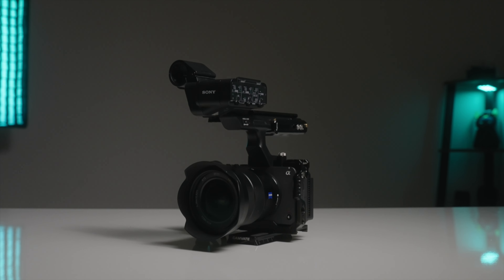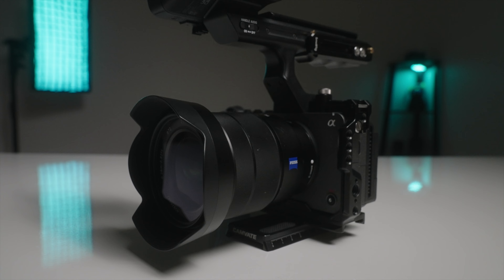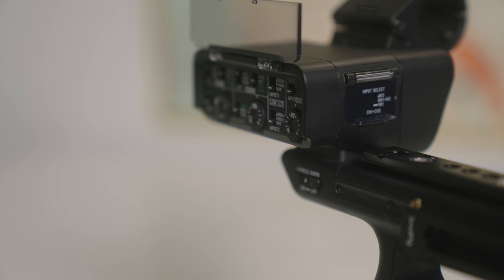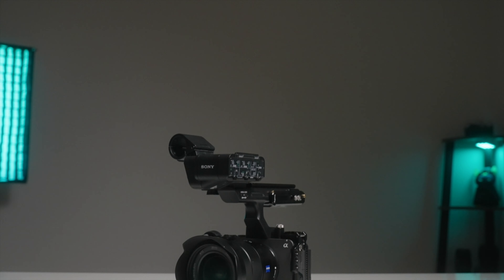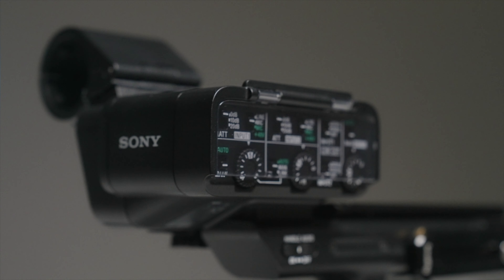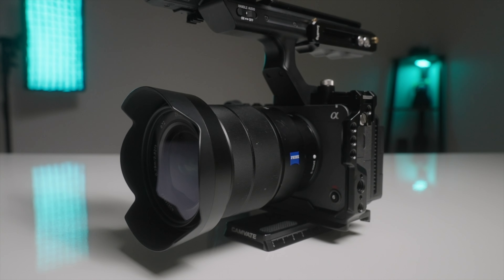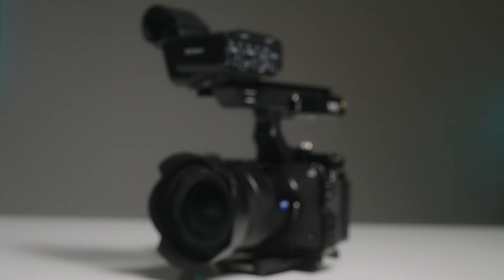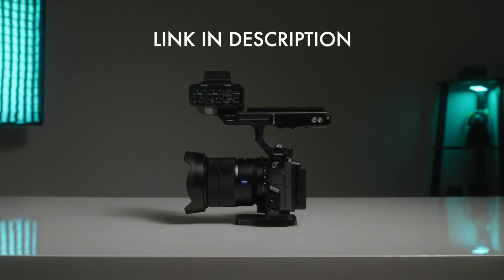Fx30 is a Game Changer + Announcement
Sony Fx30
Sony a7siii
Atomos Ninja V
Ninja V with SSD
Rode Video Micro

Black Pro Mist Filter
Sony 24-70 GM
Sony 70-300 G

Hosa stereo break out cable
Saramonic Smart rig